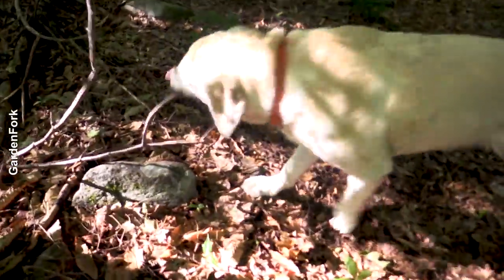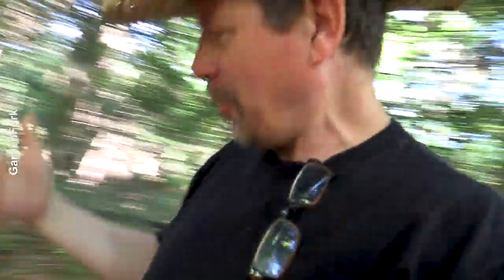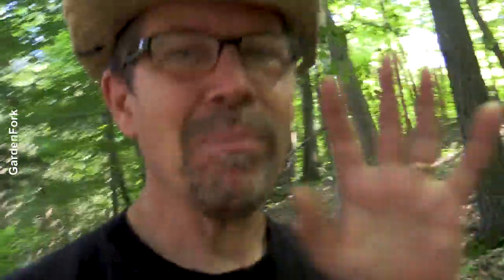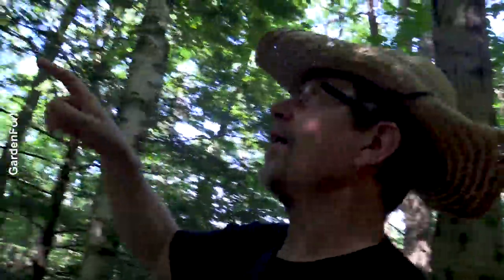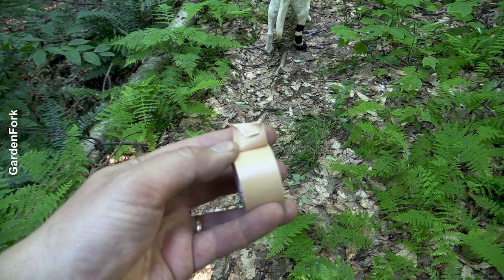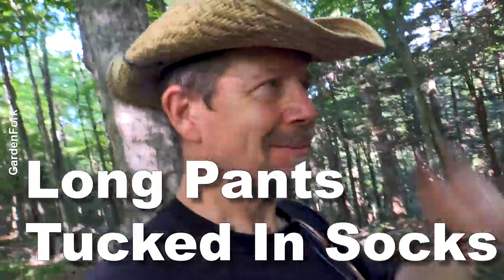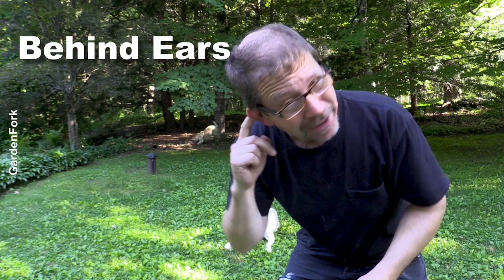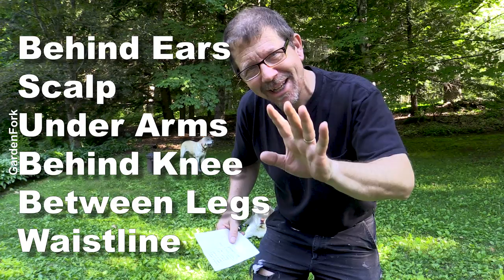TICKS How To Keep Them Off You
How to prevent ticks from biting you. With the increase in Lyme disease, tick prevention is a must. Here I'll show you my tips on keeping ticks off yourself in the yard or while hiking.

The easiest way to keep ticks from biting you is to wear long pants and long sleeves. Your clothes should be light in color so you can see ticks that are crawling on you. Be sure to check yourself and your partner when you get back home.

Spray I Use in the video